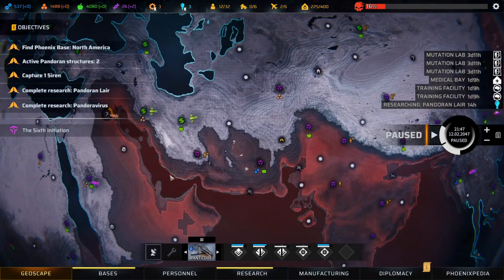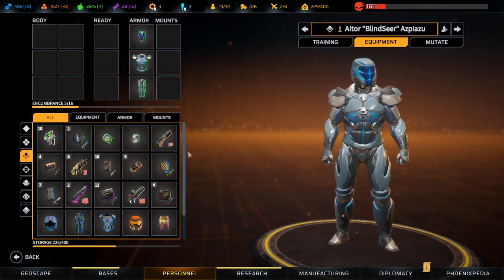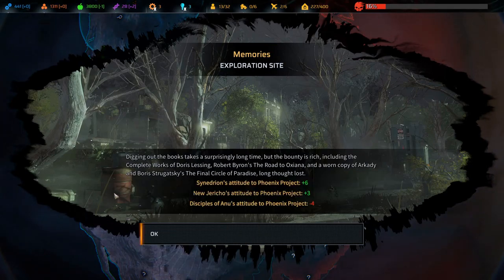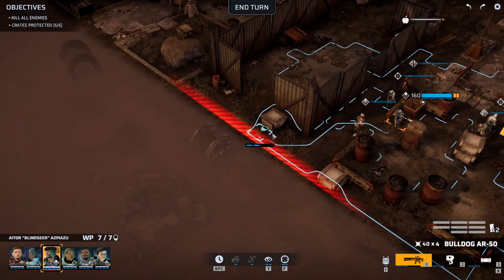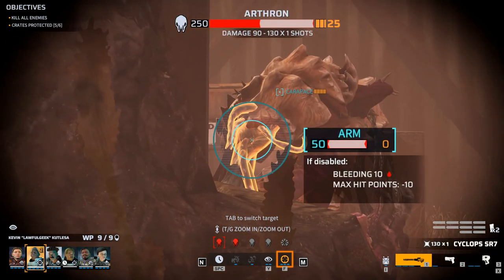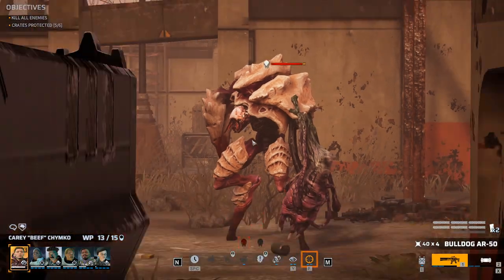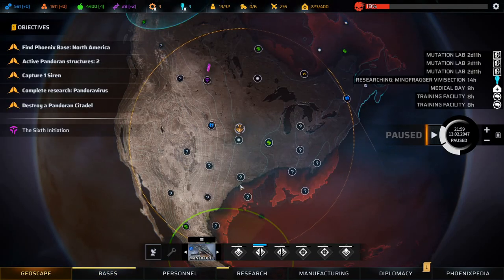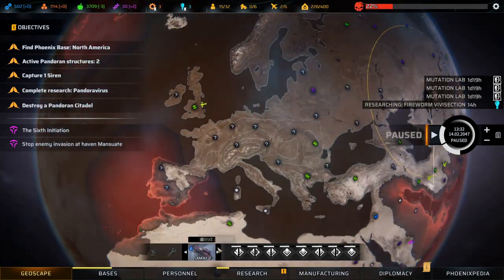Lets Play Phoenix Point Full Release Ep24 | Rapidly Rising ODI